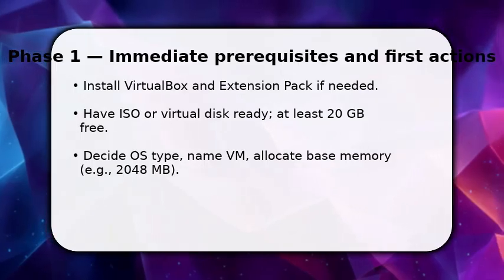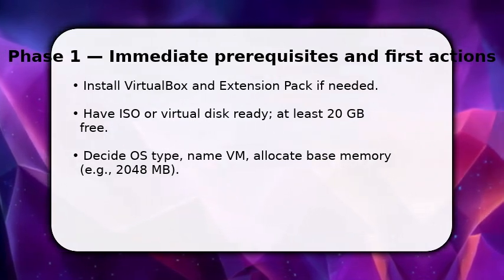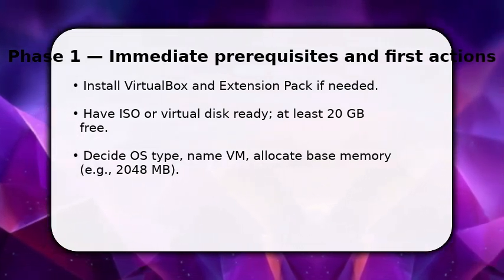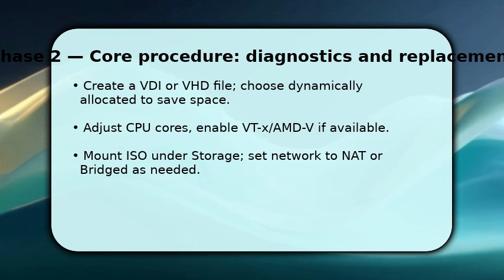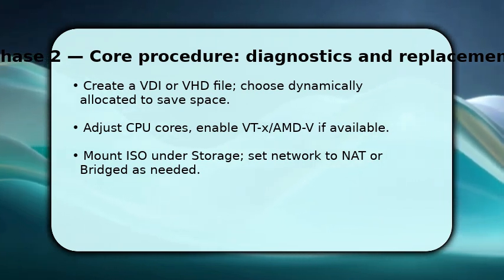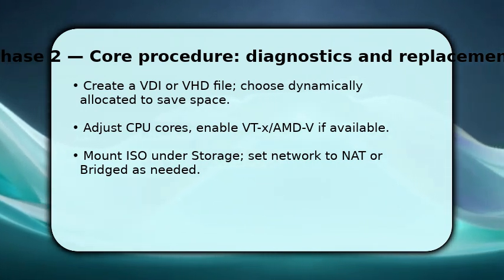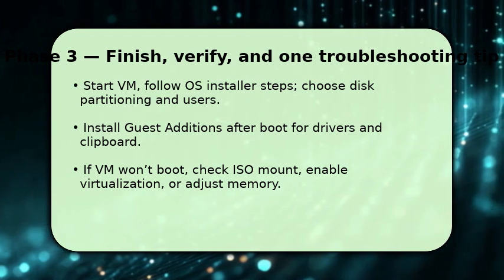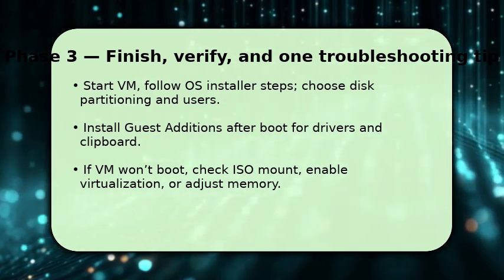How to Create Virtual Machine in Oracle Vm Virtualbox (easy Method)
How to Create Virtual Machine in Oracle Vm Virtualbox (easy Method) | 🔒 Surfshark VPN Deal — Stay private and secure. $1.99/mo + 3 Months Free ▸

Learn the straightforward steps to set up a virtual machine using Oracle VM VirtualBox with our easy guide. Discover how to install, configure settings for optimal performance, and manage your new environment efficiently.

Oracle VM VirtualBox, create virtual machine, virtualization basics, VM setup tutorial, VirtualBox installation guide, configure virtual hardware